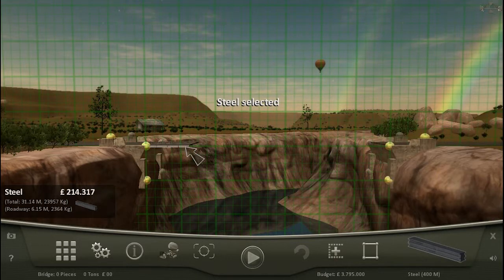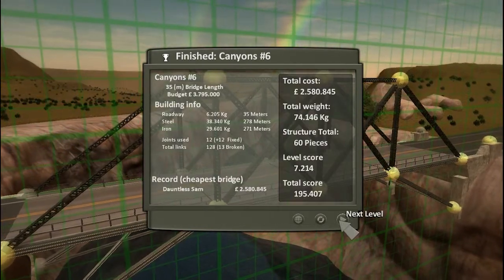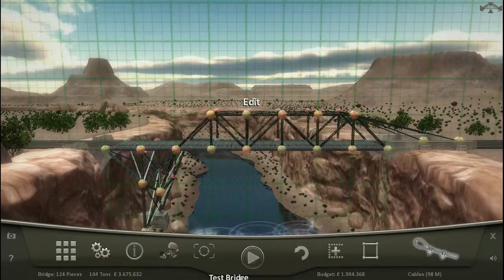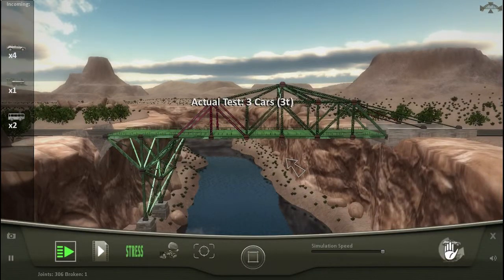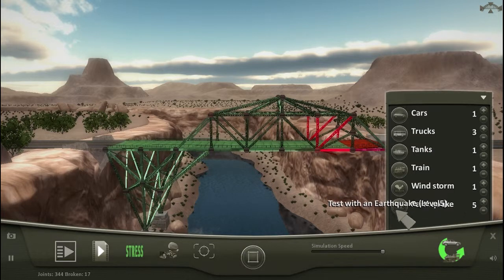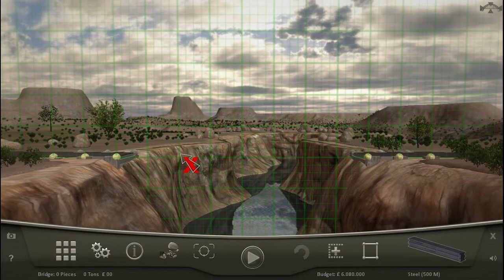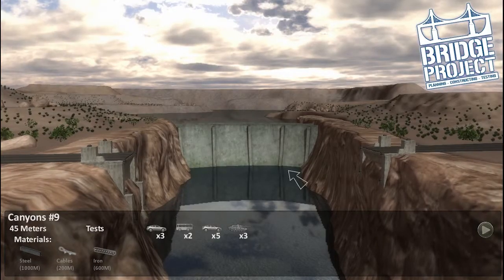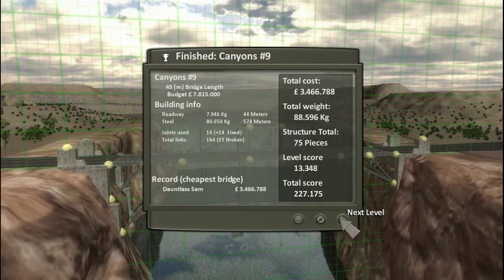Bridge Project: Canyon Levels #6-9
Hey there builders!  Today we're looking at Bridge Project, a game where you build, test, and more than likely destroy bridges!

If you like the look of this game, you can find it

This episode covers levels 6 through 9 of the Canyon maps.